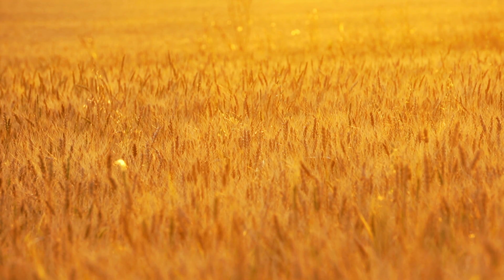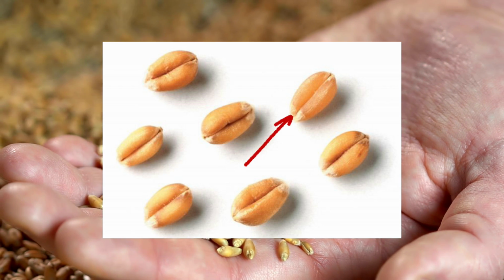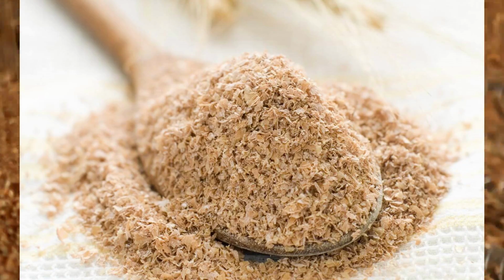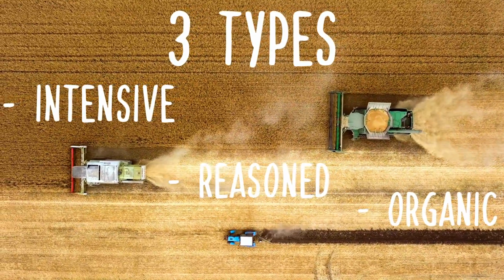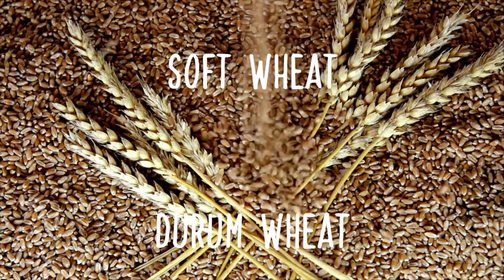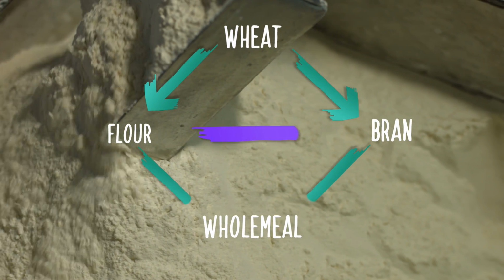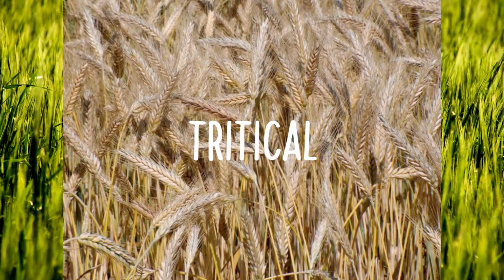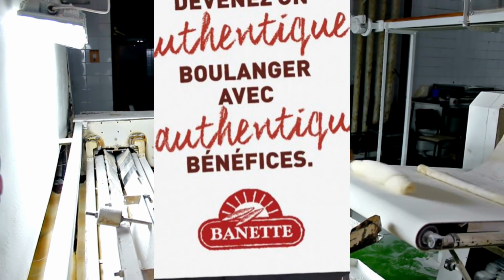Flour Will Have No More Secrets For You After Watching This Video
Welcome to my guide on selecting the perfect flour for your baking needs! How to Choose the right flour for baking. In this video, we'll delve deep into the world of flour, from the very origins of wheat grains to the vast array of wheat varieties and flour types. If you're eager to unravel the secrets behind choosing the ideal flour and mastering the art of breadmaking, you've come to the right place. Join me on this informative journey, and let's get started!

We'll begin by exploring the humble wheat grain's origins, examine various milling methods employed by mills, dissect the composition of a wheat grain, and explore diverse cereal varieties, with a particular focus on wheat. From wheat and spelt to corn and potato flour, we'll cover it all. Additionally, we'll touch on wheat cultivation, storage, and harvesting, providing you with a comprehensive understanding of the entire process.

But that's not all! I'm thrilled to take you on my road trip to bakeries worldwide – a truly extraordinary adventure. Having traveled for nearly two decades and traversed almost 50 countries, my journey as a baker has led me to the most fascinating and inspiring bakeries across the globe. It's the perfect fusion of my two great loves: travel and savoring delicious bread and pastries. So, get ready for an exciting culinary expedition, and I hope you relish every moment of our 'Roadtrip To Bakeries.'

00:00 Introduction
00:18 Origin : Wheat
03:30 Cultivation - Storage
05:21 Milling
06:25 Varierties of flour
08:54 Important
09:06 Other cereals
11:34 Non cereal flours